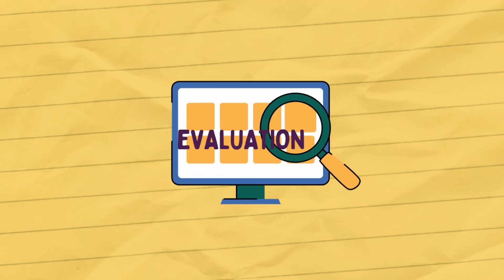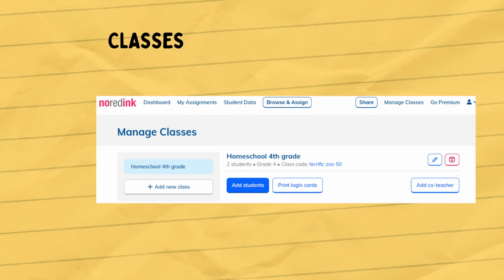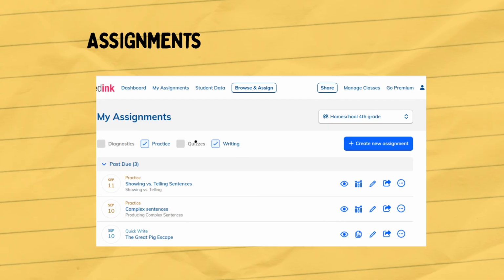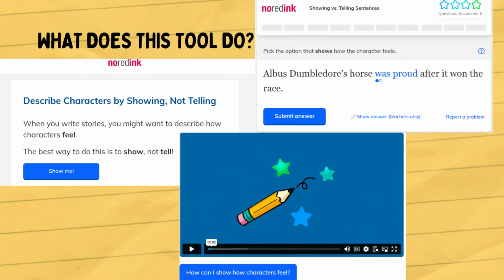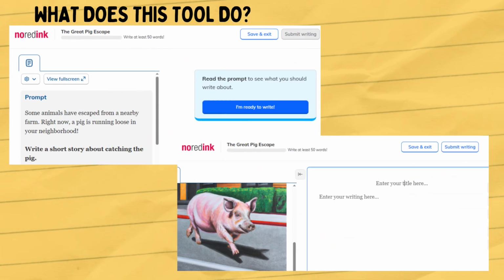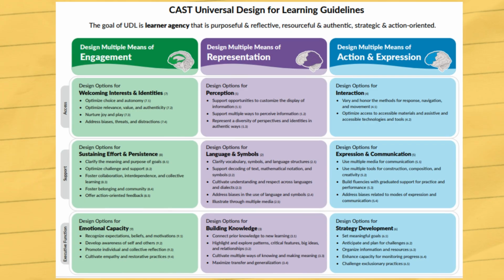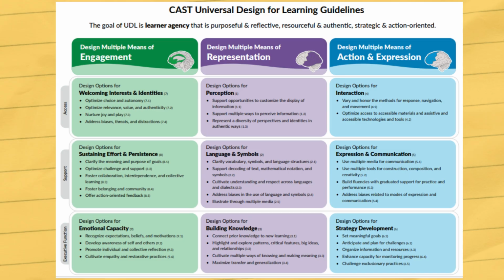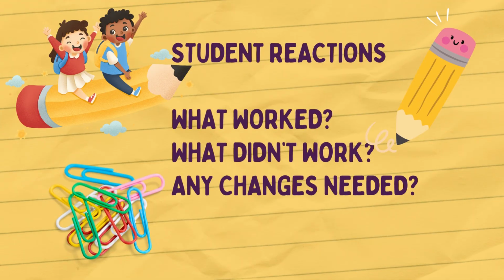REllerbeeNTTVideo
My journey using the Tech Tool NoRedInk.